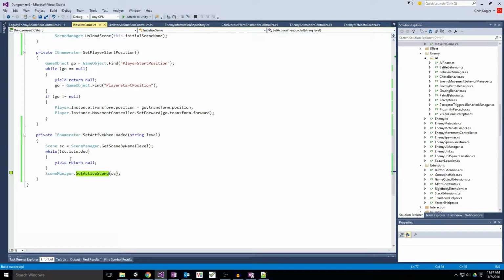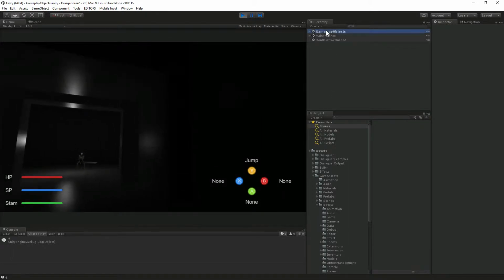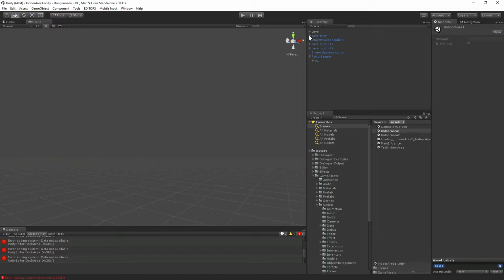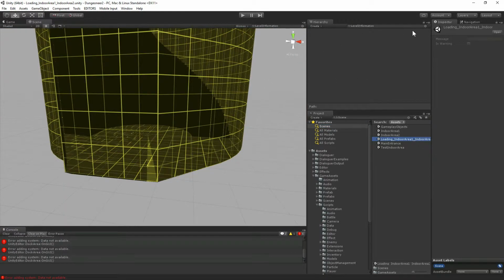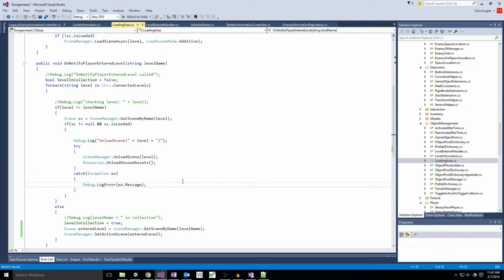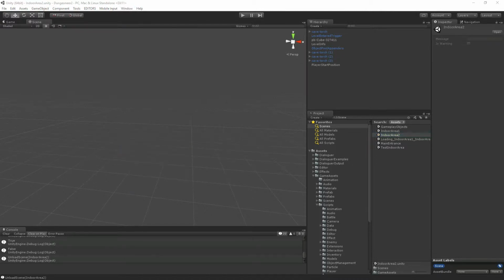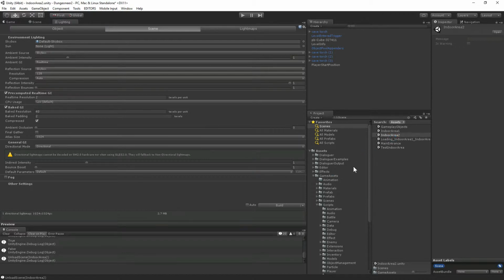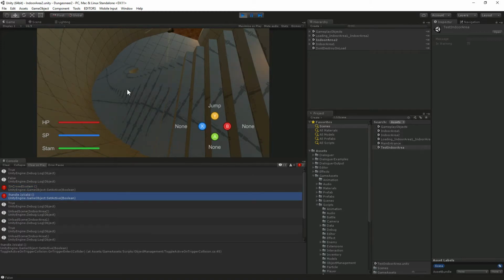Set Active Scene Affects Ambient Lighting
Updating the active scene when moving between additively loaded scenes affects the ambient lighting used in game.